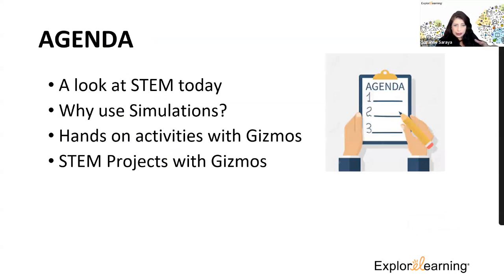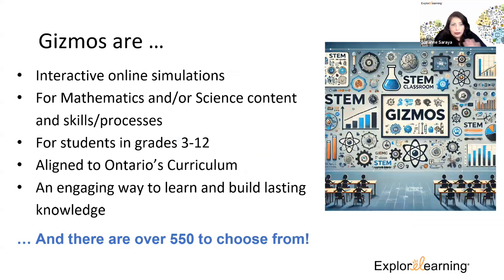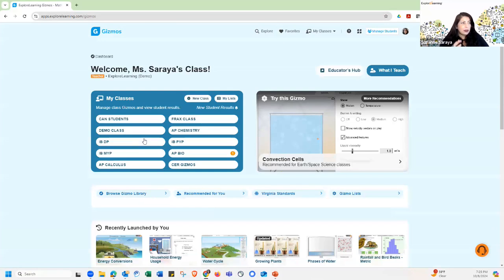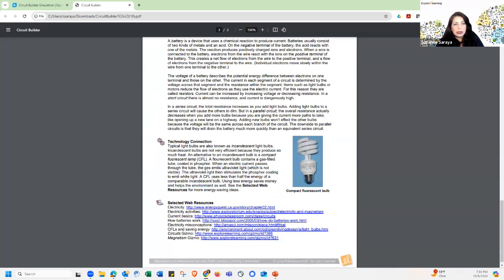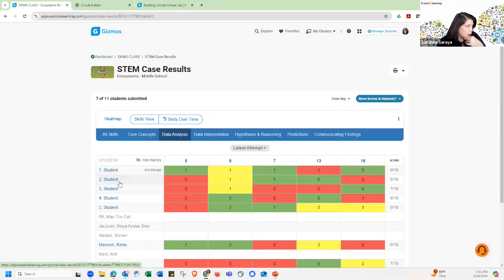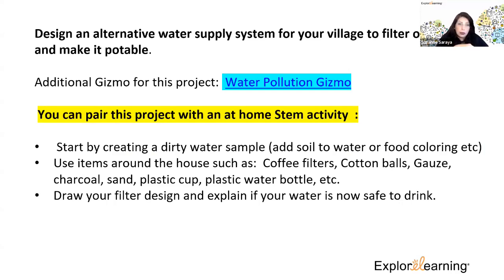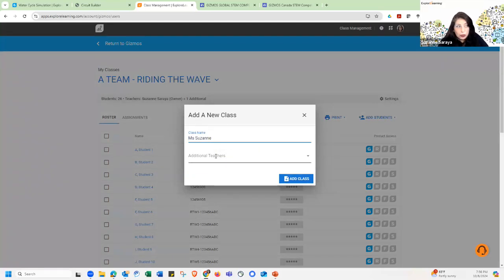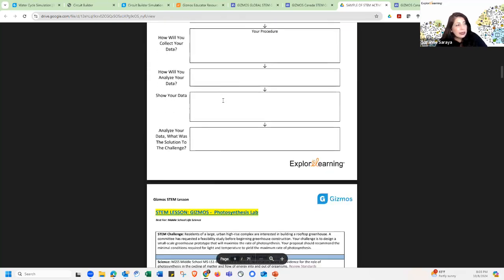Supercharge Your STEM Teaching with Engaging Simulations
Ready to bring more excitement to your STEM lessons? Join our engaging webinar to discover how Gizmos can transform your STEM teaching!

Boost Student Engagement: Discover hands-on virtual experiments that ignite curiosity and enthusiasm in the classroom.
Curriculum Alignment: Learn how Gizmos perfectly aligns with the Ontario Science and Technology Curriculum for grades 1-8, ensuring your lessons meet educational standards.
Enhance Critical Thinking: Develop inquiry skills and critical thinking abilities in your students, essential components of the Ontario curriculum
Deepen STEM Understanding: Boost students' understanding through hands-on virtual experiments. We'll walk you through creating an engaging STEM project from start to finish!